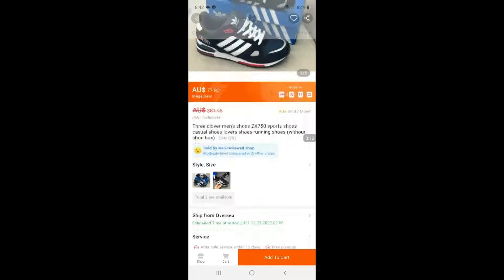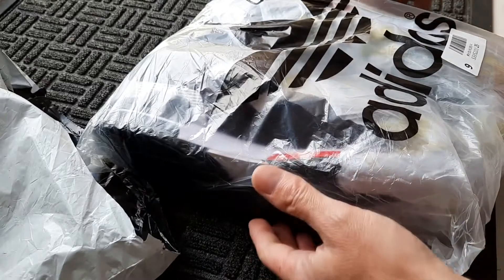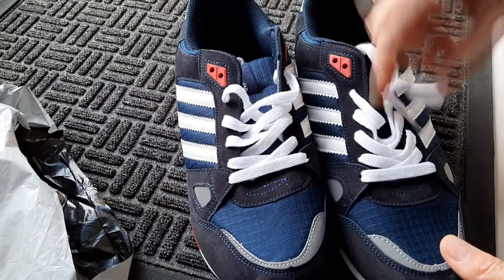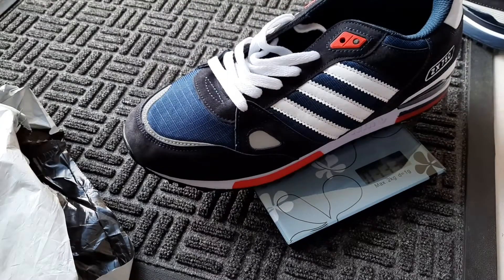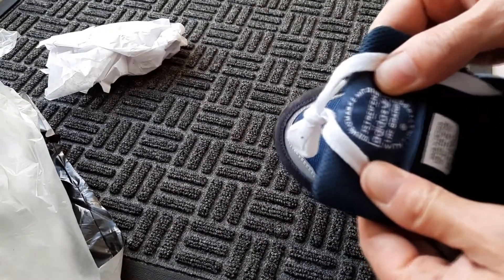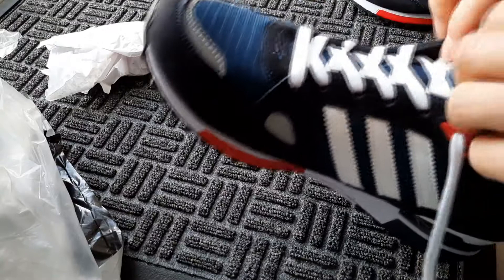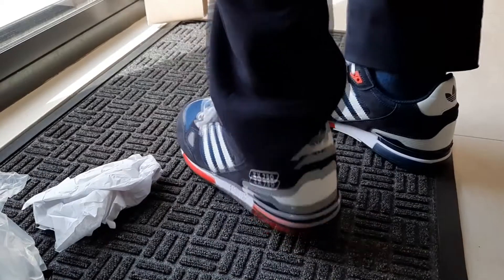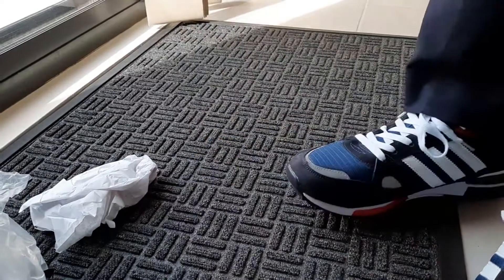Adidas ZX750 Shoes Review from Saramart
A review of the stylish Adidas ZX750 mens shoes from Saramart. 2 weeks delivery to Australia. Very good quality and comfortable shoes. They are available in blue (like mine) or black.